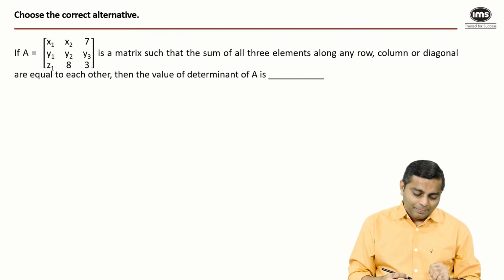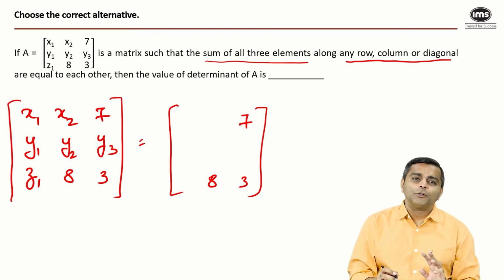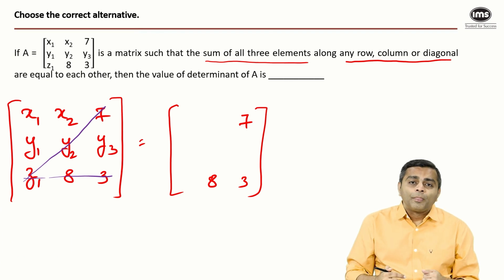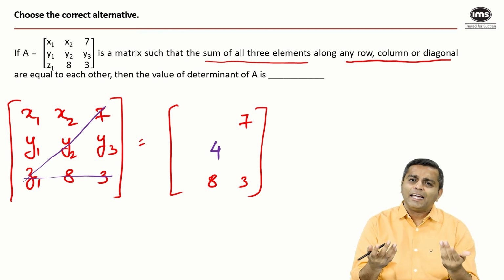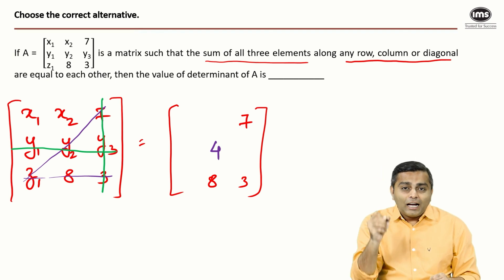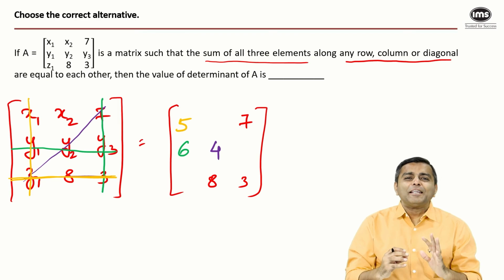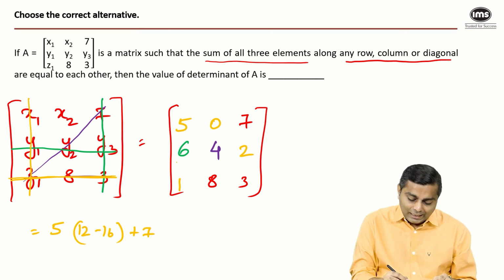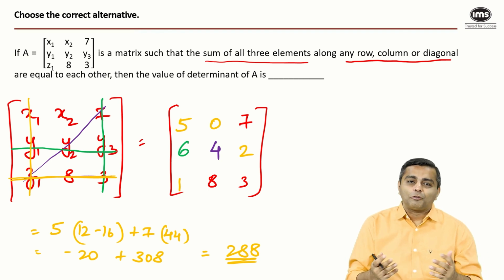IPMAT Indore 2024 PYQs | Quantitative Aptitude - 4 | IPMAT 2024 Quant Solved Paper | Kartik Kothari